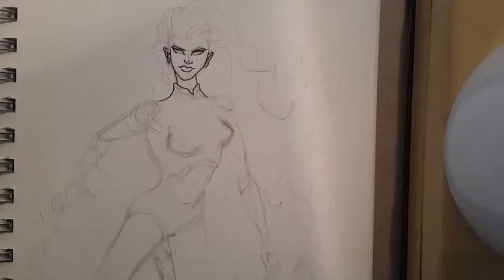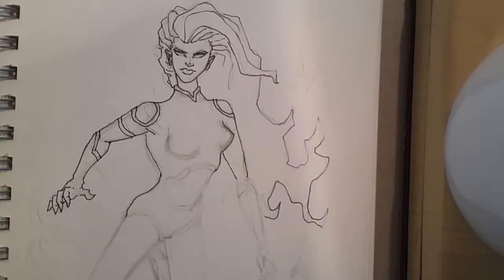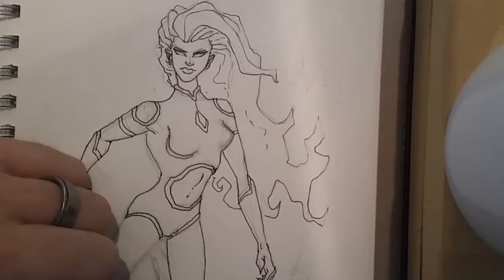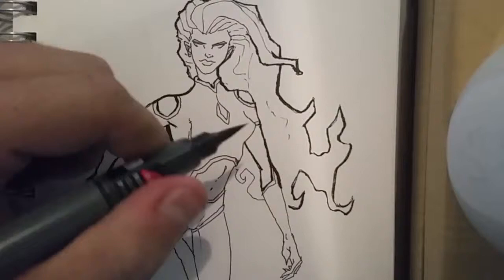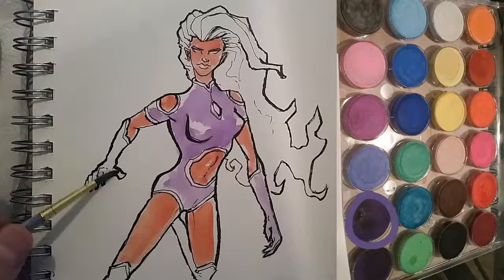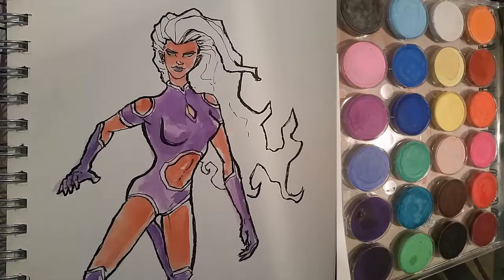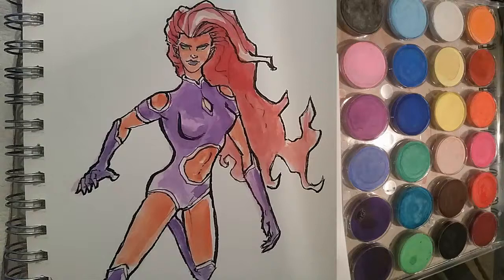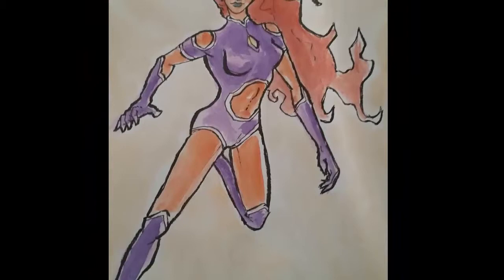Sketch Series 9 Starfire Teen Titans Watercolor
In this series, I will record some key drawings from my daily sketchbook.  I post all my daily sketches on instagram @lukeriverplate but I will only make a few videos out of each sketchbook.